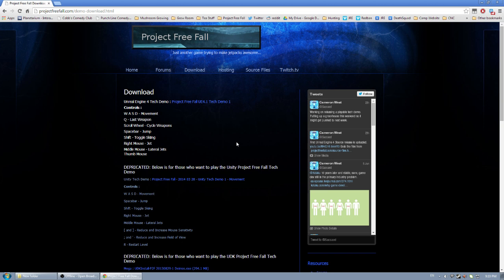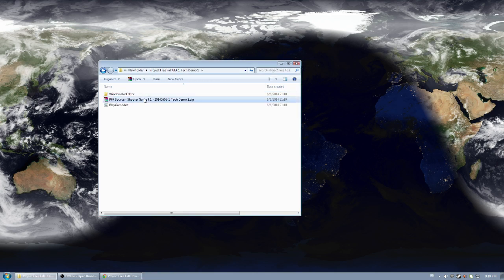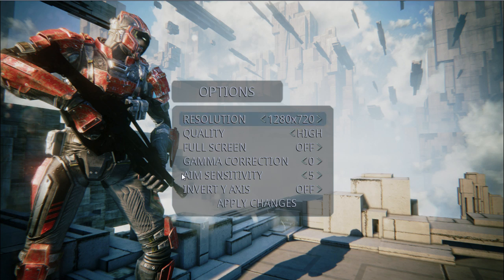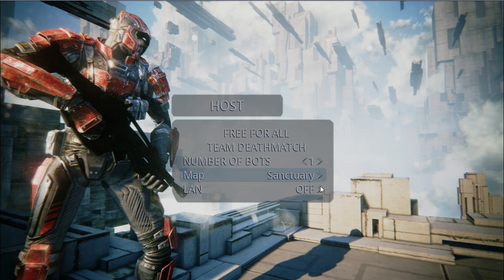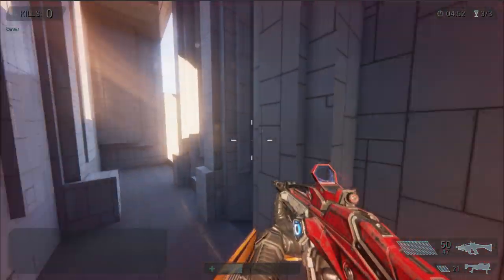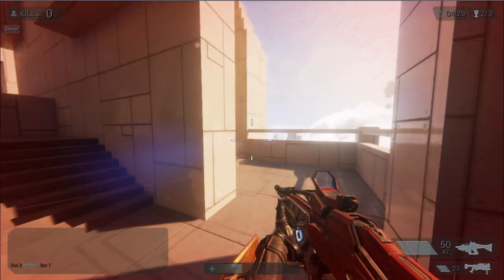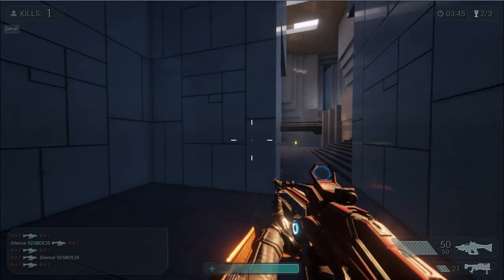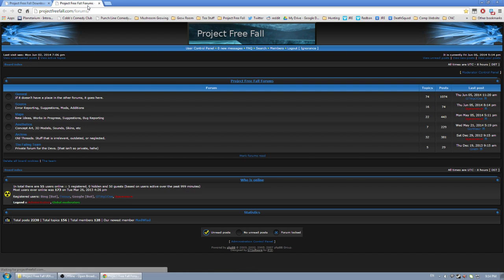Project Free Fall: Unreal Engine 4 Tech Demo 1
An overview of the install process and how to use the game. The latest tech demos can be found on the Project Free Fall downloads